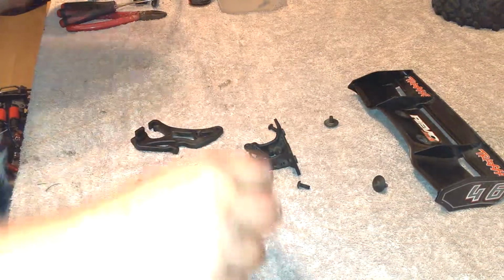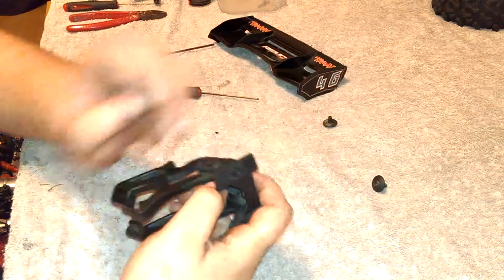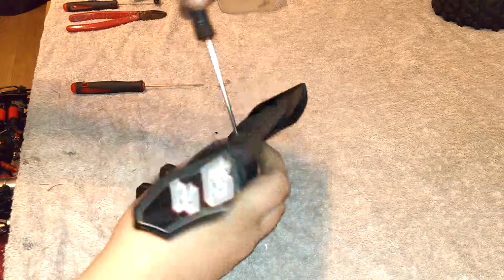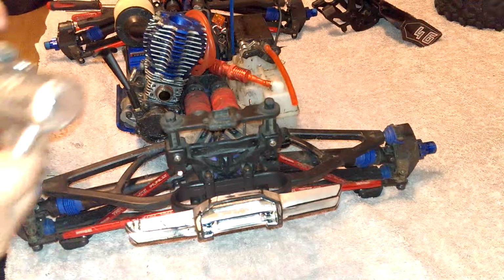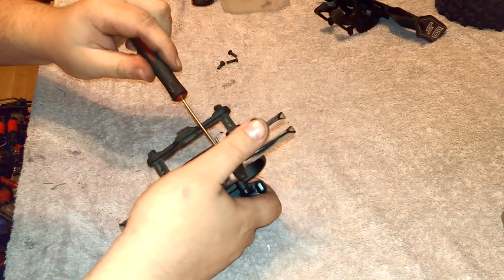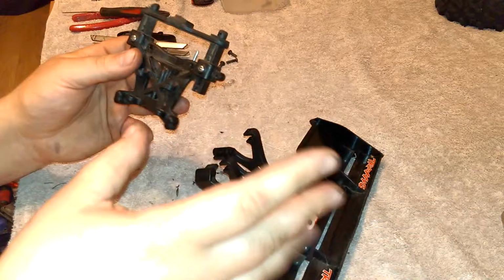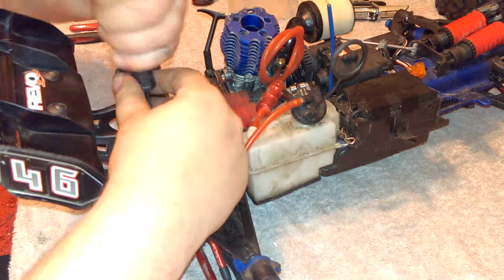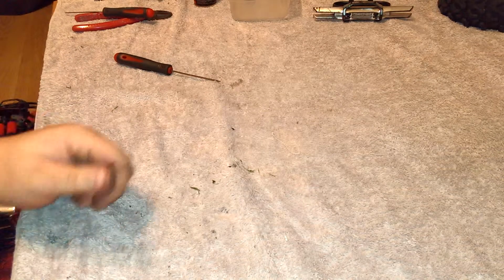rc how to guide : traxxas revo wing mount install walkthrough tutorial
a quick walk through guide on how to build an instal a traxxax revo wing mount hope you guys fine it helpfull pleese like subscribe an drop a comment ile keep um coming video suggestions wellcome